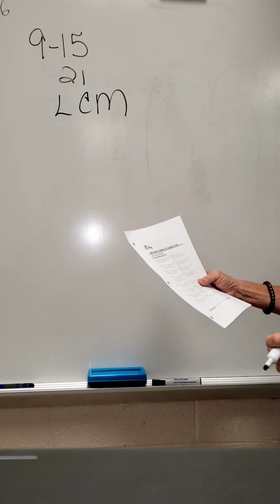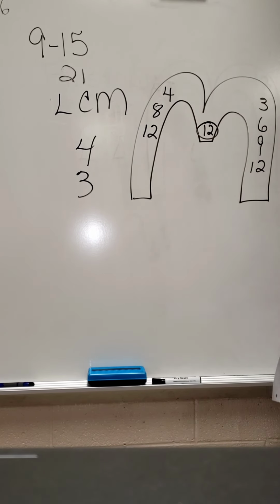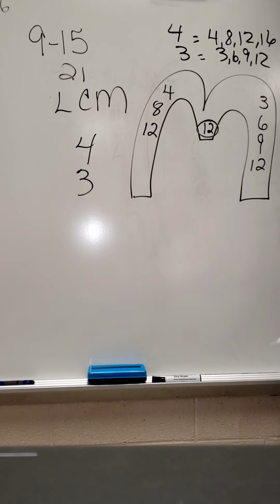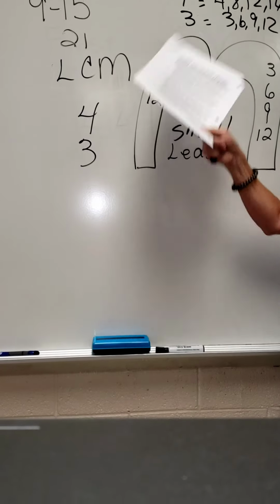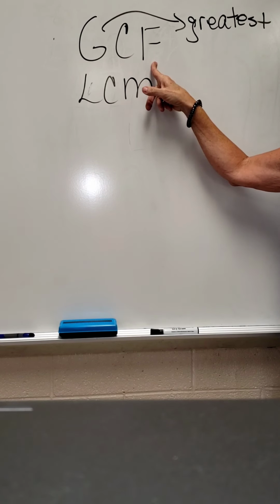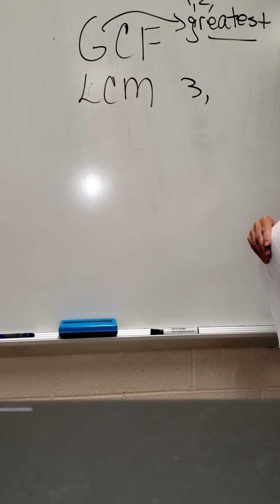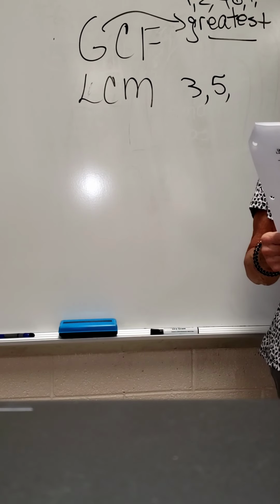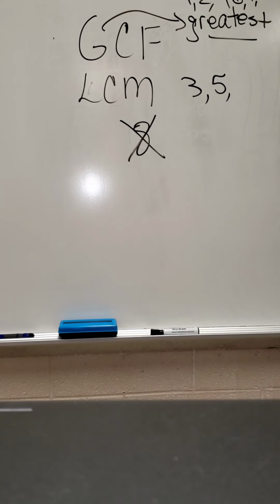LCM September 15, 2020